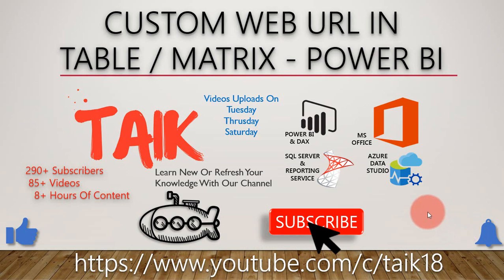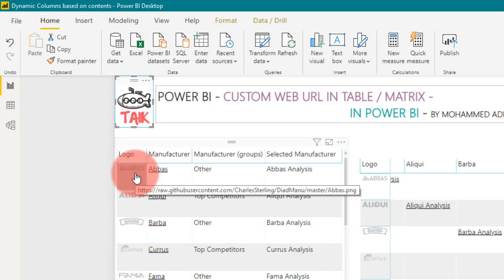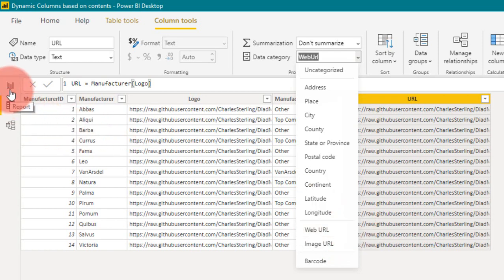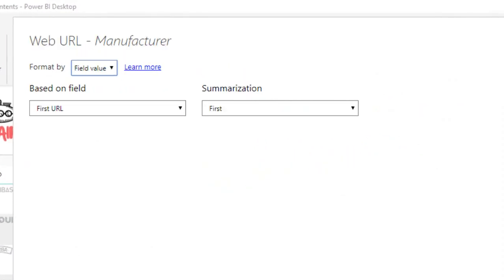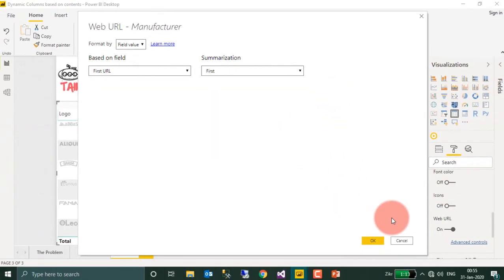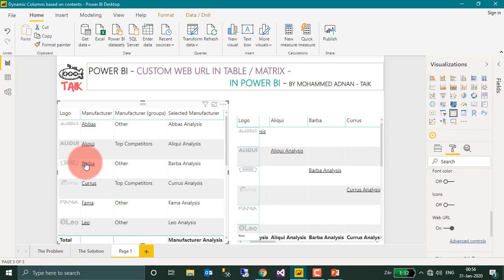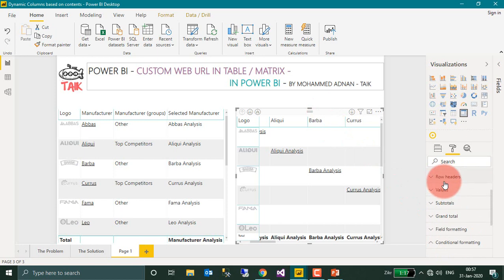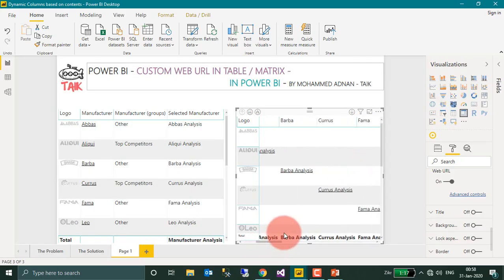Custom Web URL In a Table or Matrix In Power BI - TAIK18 (7-14) Power BI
In This Video, We Have Demonstrated, How you can add a Custom Web URL In a Table or Matrix In Power BI - TAIK18